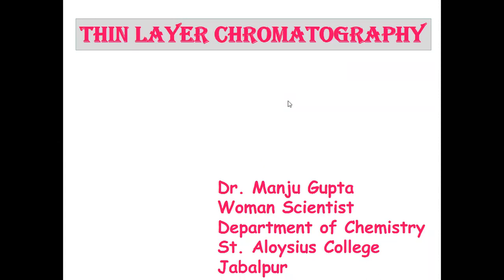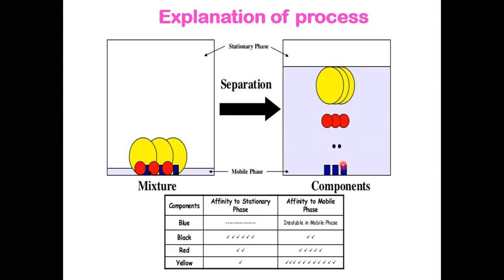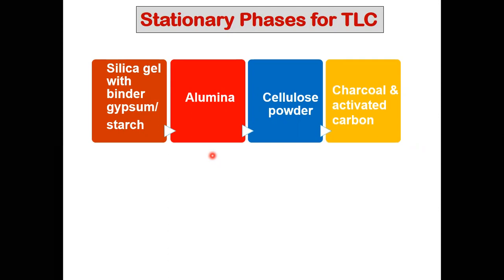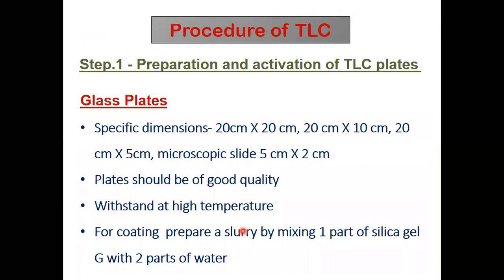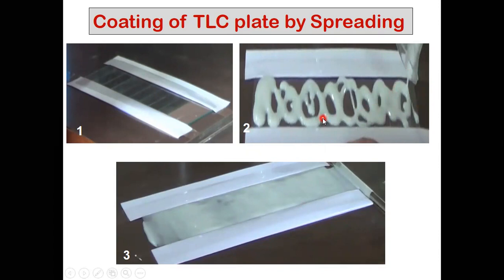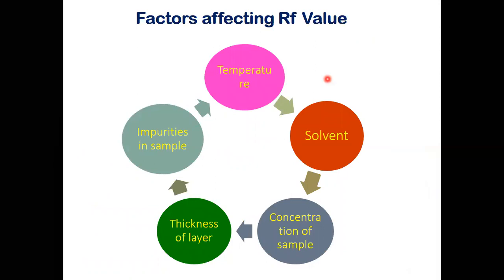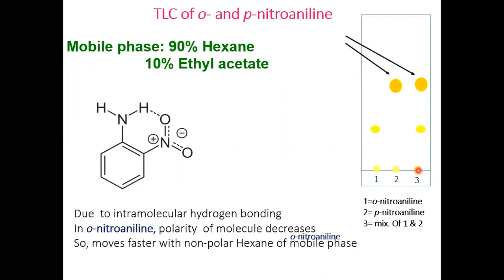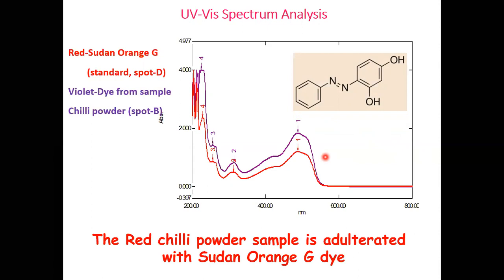Thin Layer Chromatography